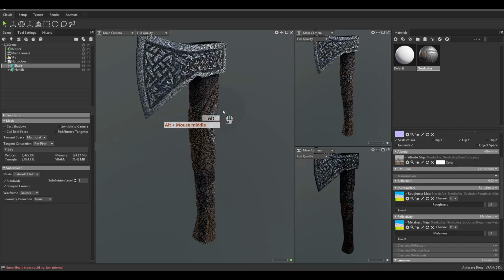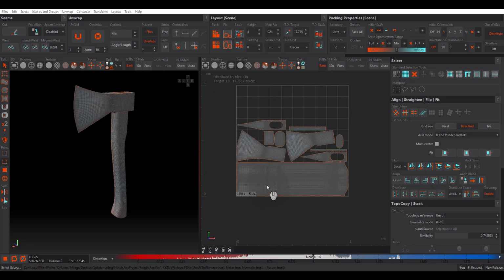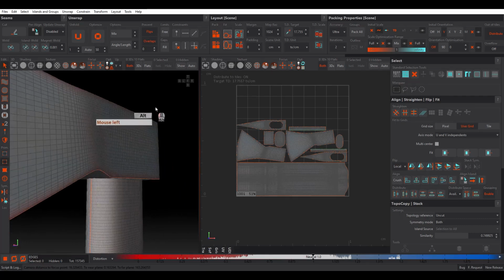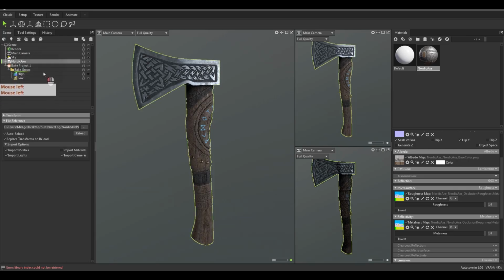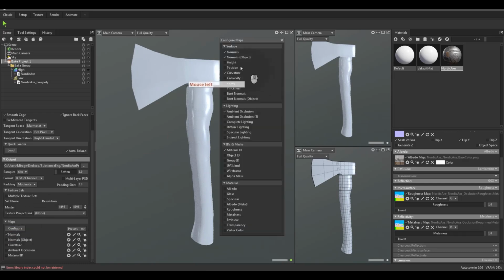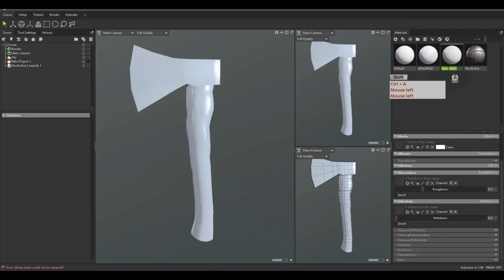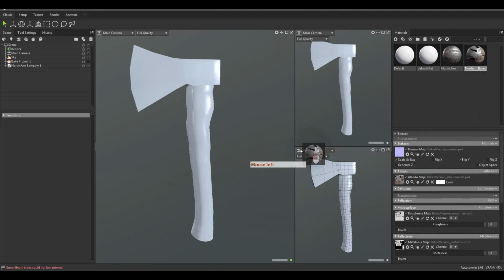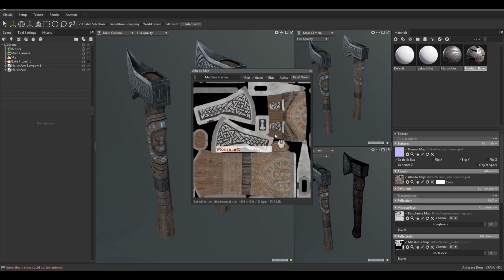NordicAxe Part9 ExtraSection